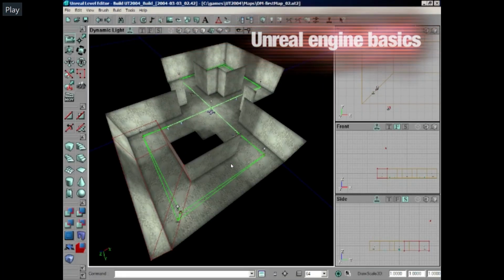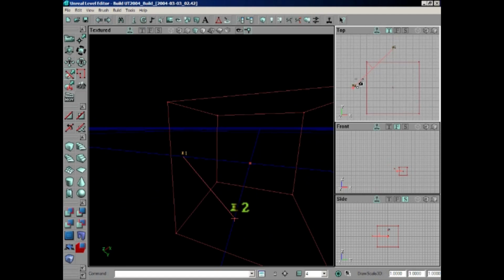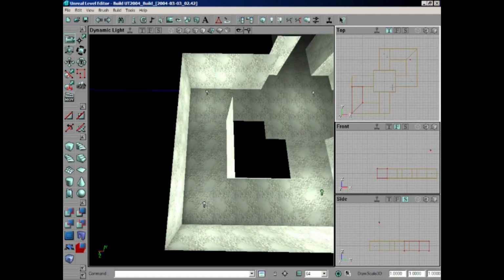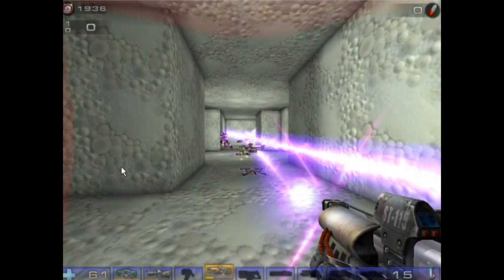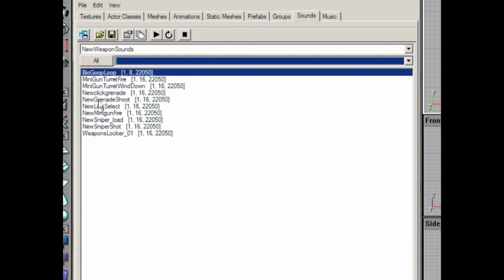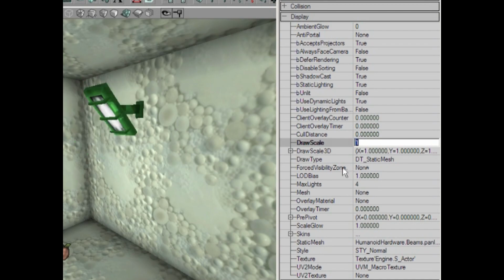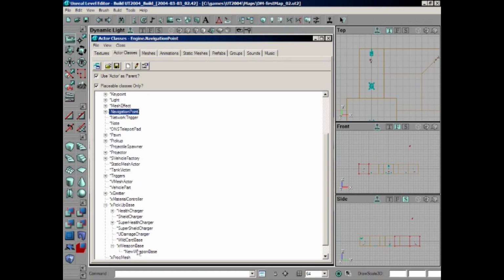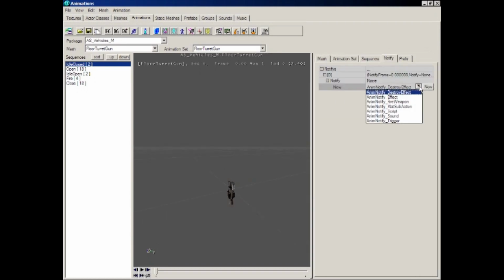2 Unreal Engine Basics